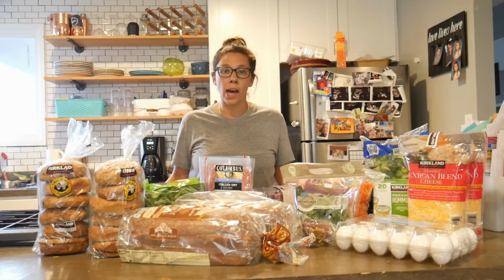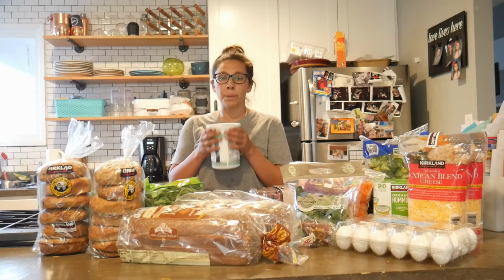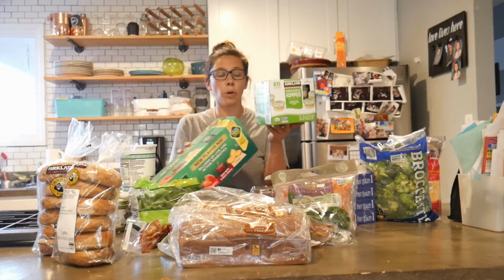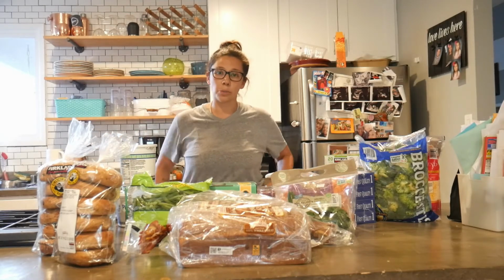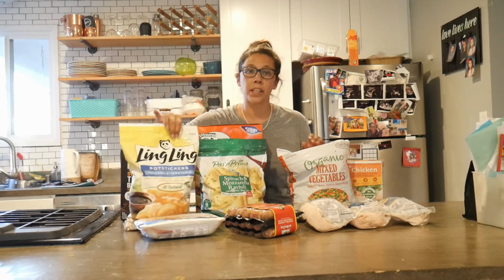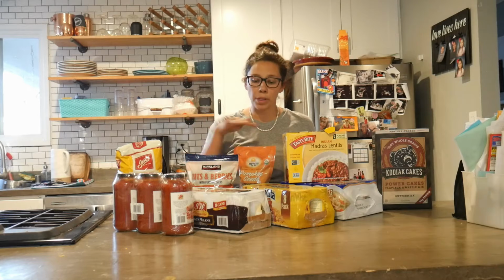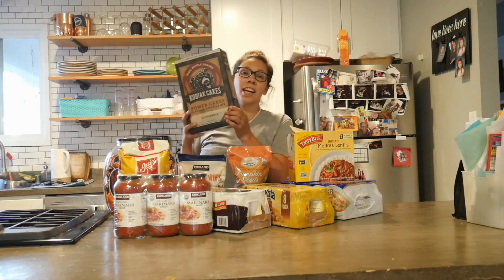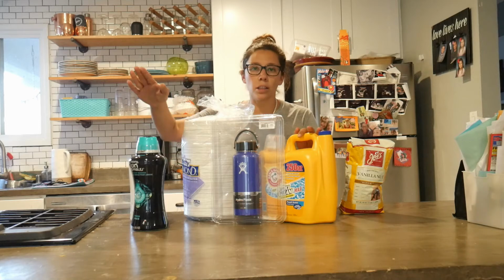costco haul // large family groceries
We do a costco haul and show you all the bi-weekly items we get.